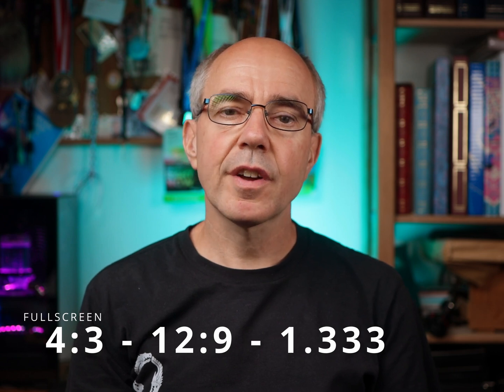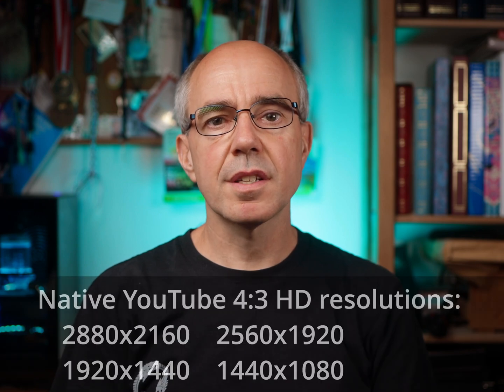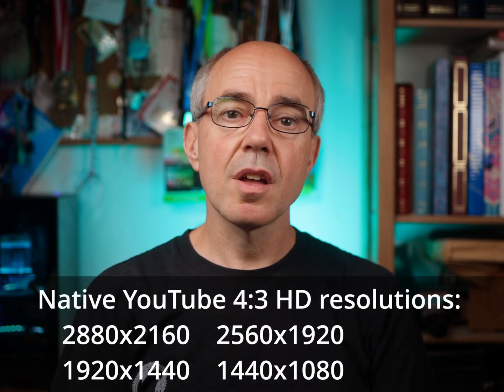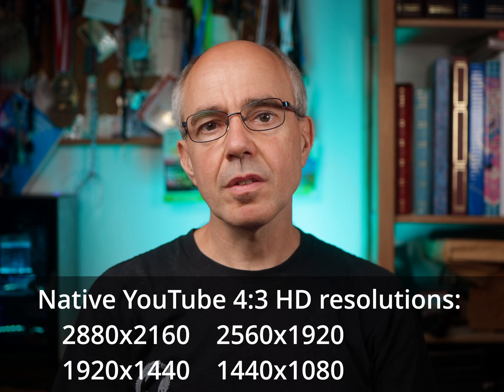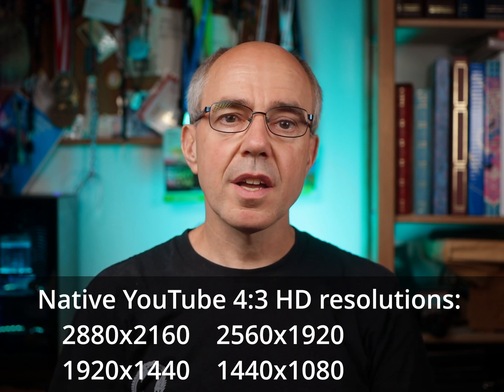Video aspect ratios - The 4:3 Fullscreen format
I'll explore how the different ratios work on different devices, and hopefully help you to choose the perfect ratio for your videos.

64:27

Chapters:
00:00 Intro
00:33 History
00:49 Watch 4:3 on 4:3
01:05 Watch 4:3 on 16:9
01:23 Watch 4:3 on 64:27
01:38 When to use 4:3
01:57 Outro